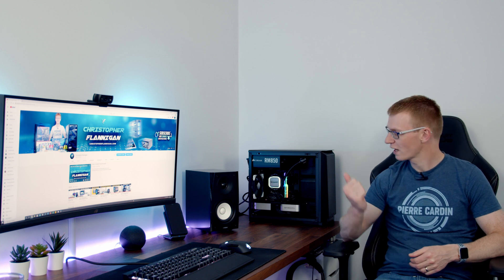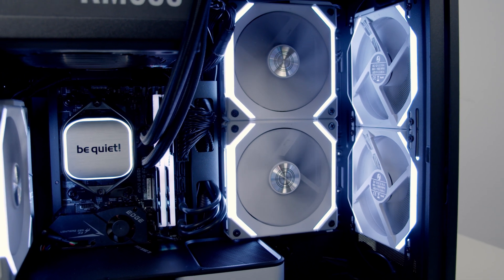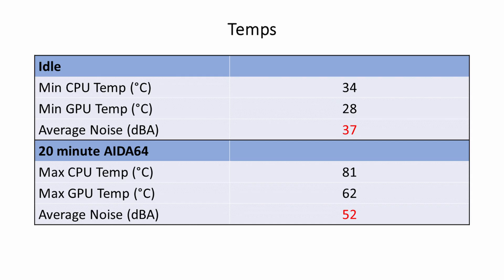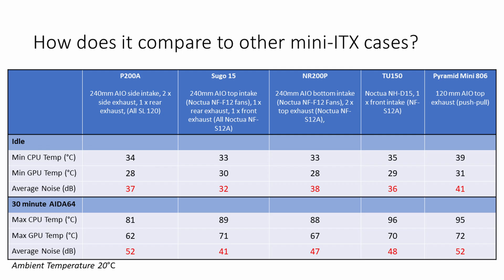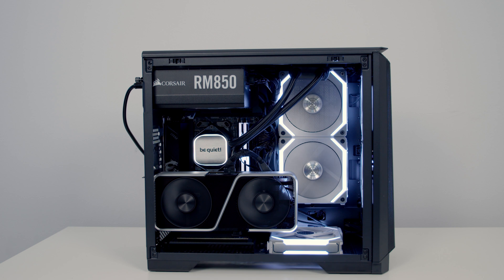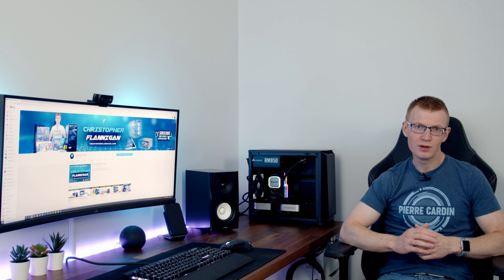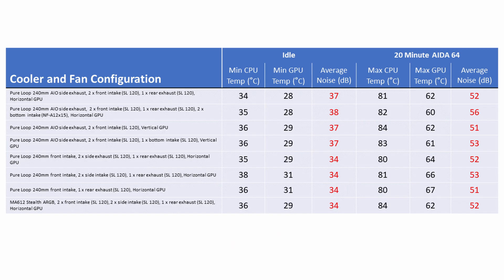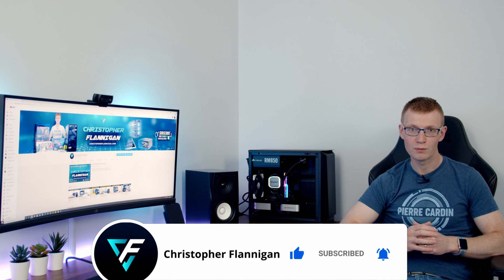Phanteks P200A - Best Fan Configuration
Testing the best fan and cooling layout in the Phanteks P200A. This video follows on from my full step-by-step PC build guide in the same case which can be seen

00:00 Introduction
01:07 Build Thermals
01:36 How does this compare to other cases?
02:20 Do fans below the GPU improve temps?
04:24 Horizontal or vertical GPU?
05:41 Does a fan below the vertical GPU improve temps?
06:39 Best side fan layout with front AIO?
07:59 AIO front intake or side exhaust?
10:33 AIO or air cooler?
11:21 Thermal Testing Summary Slide
11:29 Conclusions

• Phanteks P200A DRGB
• MSI MPG B550I GAMING EDGE WIFI ITX Motherboard
• AMD Ryzen 7 3700X Processor
• be quiet! Pure Loop 240
• G.Skill Trident Z Neo 32 GB (2 x 16 GB) DDR4-3600 Memory
• Sabrent 2TB Rocket 4 Plus 2 TB
• Corsair RM850 850 W Gold Power Supply Unit
• Lian Li UNI Fan SL120 3 Pack White